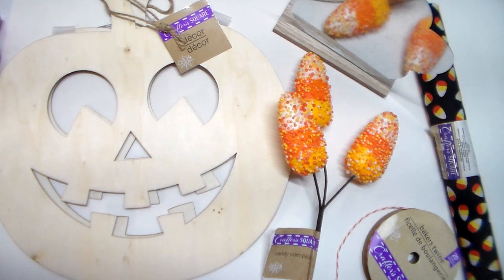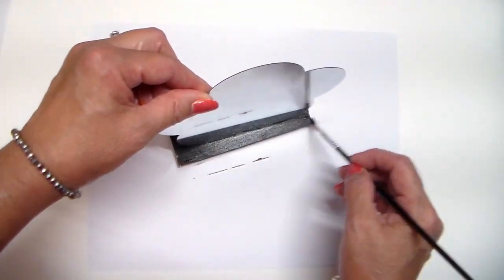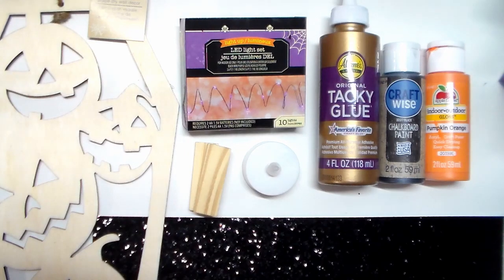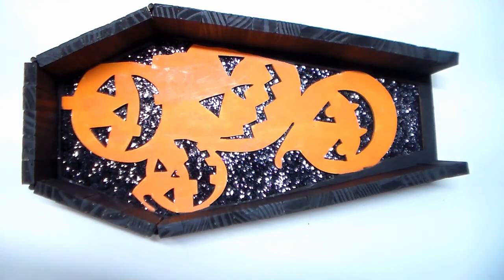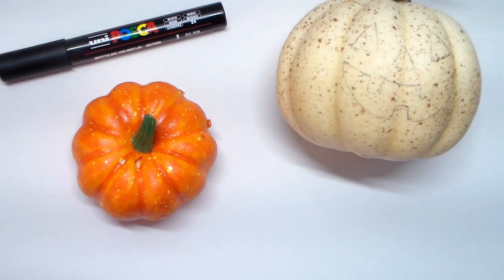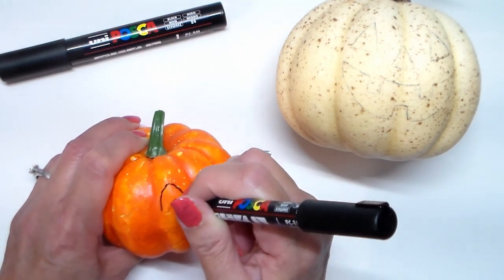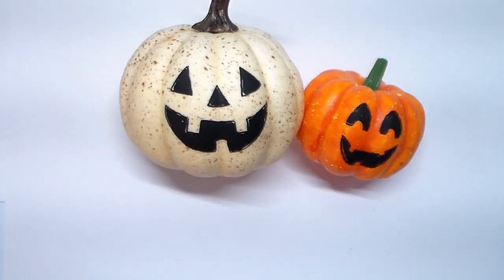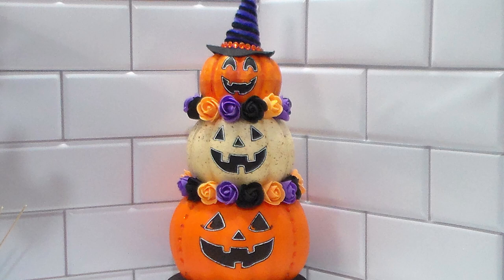Dollar Tree Pumpkin DIY's 🎃 Halloween Craft & Decor DIY's 🎃 Halloween Jack O'lantern Idea's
Hello, My name is Marie. Today I am participating in a fun collab -  "It's The Great Jack O' Lantern"! I am joining these two talented ladies:

Jackie @CraftinginMimisWorld
Michelle @MoxieDIYJava

Please visit their channels and watch the playlist for fun Jack o' Lantern DIY's! Comment to let me know which one of these DIY's was your favorite.

DIY #1 Candy Corn Jack o'Lantern Table Top Decor- Dollar Tree items: 2 Pumpkin wood cutouts, crafters square fabric, ribbon, galvanized holder and mod podge. Michaels: candy corn pick, Artist's loft Black Paint. Hobby Lobby: Glitter foam sheet. Walmart Apple Barrel Pumpkin Orange and tacky glue or wood glue. Also need a glue gun. Note: I didn't use bakers twine - I used Dollar Tree ribbon for a bow.

DIY #2 Jack o' Lantern Light Up Coffin - Dollar Tree items: 2 coffin wood cut outs, 41 Tumbling tower blocks, tea light candle, LED lights, DIY Halloween stickers and clamps to hold it.  Hobby Lobby: Glitter cardstock and dowel. Wood glue or tacky glue and a glue gun. Walmart: Apple Barrel Pumpkin Orange paint Michaels: Artist's Loft Black paint. Tip: You can also add glow in the dark paint.

DIY #3 Jack o' lantern Topiary - Dollar Tree items: 3 different sized pumpkins, 3 packs of foam roses, Witches hat, gemstone stickers, Posca Black and white paint markers ( Target or Michaels) or a black sharpie.

***I do not receive any payment from any of the brands / items in my videos. I purchased the items used in my videos with my own money and all thoughts, ideas
 or recommendations of these items are of my own opinion.  *** Please use caution, use safety gear and follow manufacturers instructions when using a glue gun or any tools featured in my videos if you recreate any of these DIY's. ***